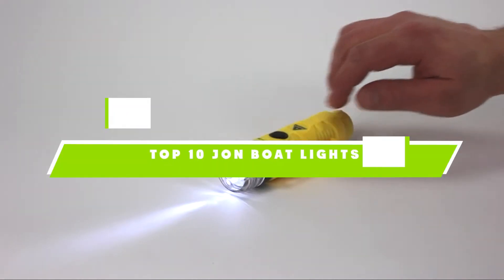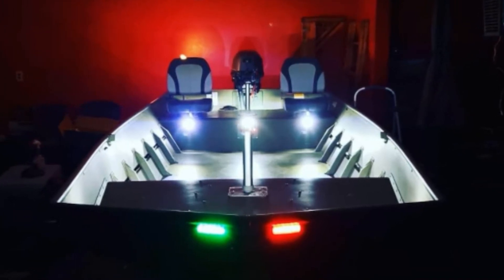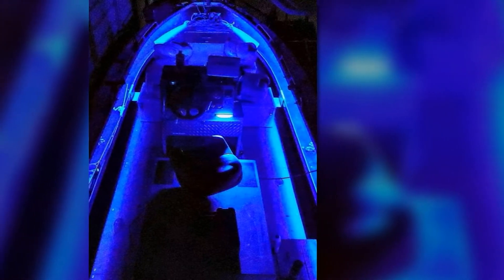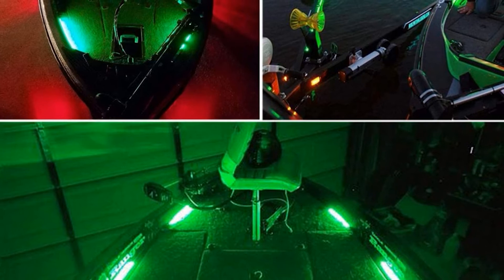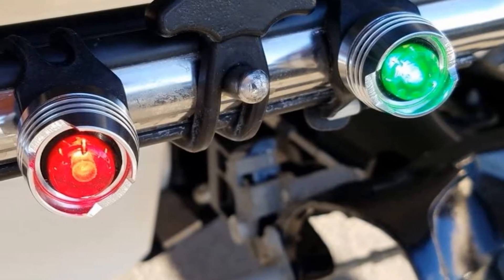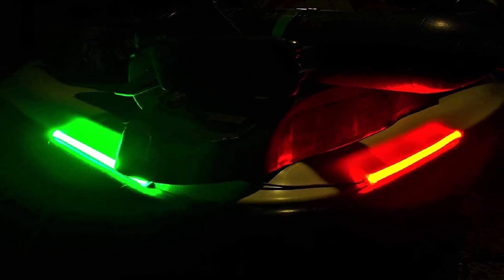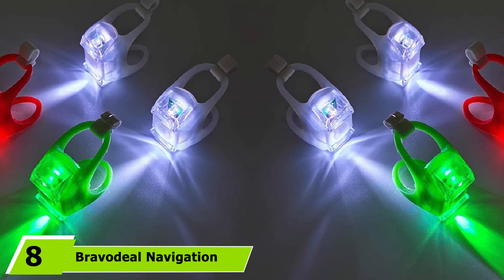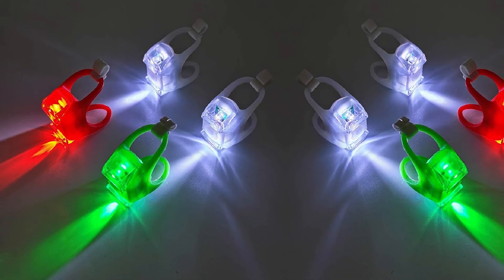Best Jon Boat Light In 2024 - Top 10 Jon Boat Lights Review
Links to the best Jon Boat Light we listed in today's Jon Boat Light review video:

1. Shangyuan Boat Lights

2. Seapon Blue Boat Light

3. Attwood 14191-7 Boat Light

4. Boaton Marine Boat Lights

5. Bright Eyes Boating Lights

6. Green Blob Navigation LED

7. Seapon Green Boat Light

8. Bravodeal Navigation Lights

9. Interwebz IWD-NAVLIGHT LED

10. PSEQT Boat Interior Navigation

What are the Best Jon Boat Light in 2024?

In today's video we reviewed the top 10 best Jon Boat Light on the market in 2024. We made this list based on our personal opinion and we ranked them in no particular order, after doing our research based on their prices, quality, durability, brand reputation and many more.

After watching this video you will know which are the best budget, top selling and top rated Jon Boat Light on the market today.

If you choose from this list you can be sure that you buy one of the best Jon Boat Light available today.